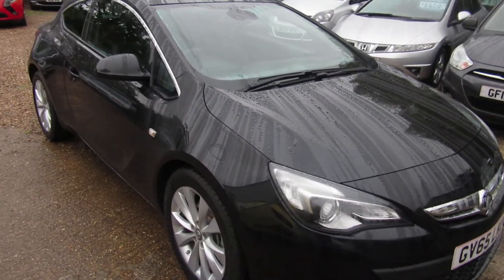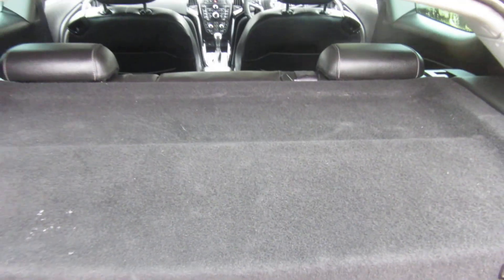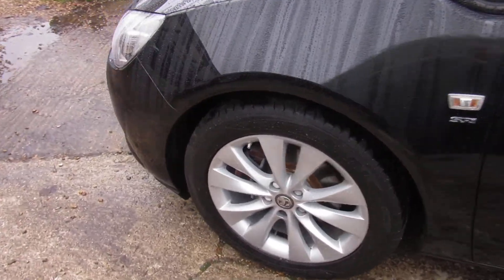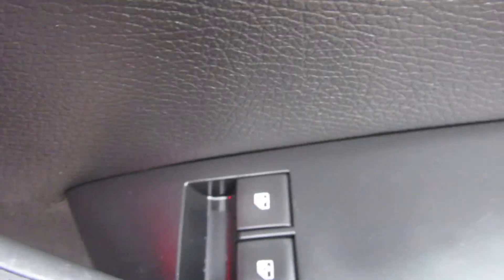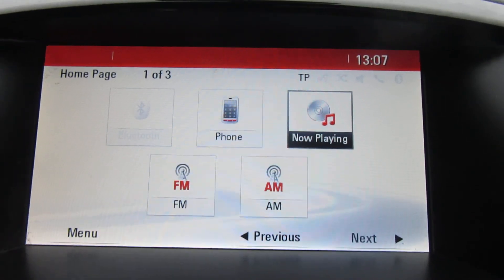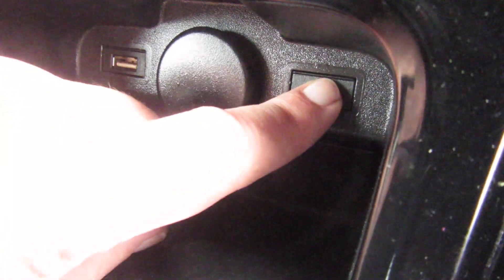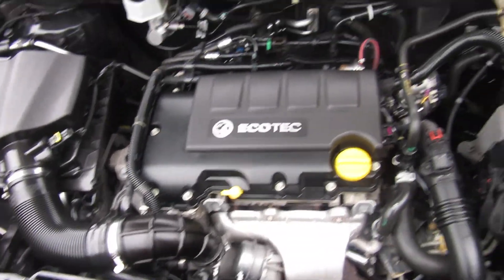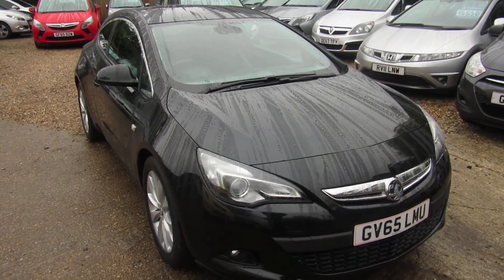VAUXHALL ASTRA GTC 1.4 AUTOMATIC